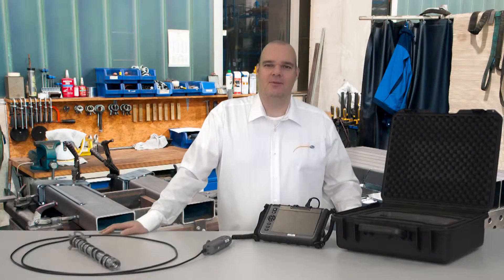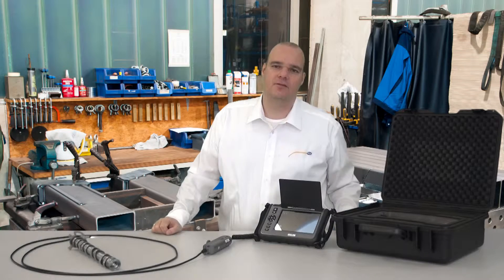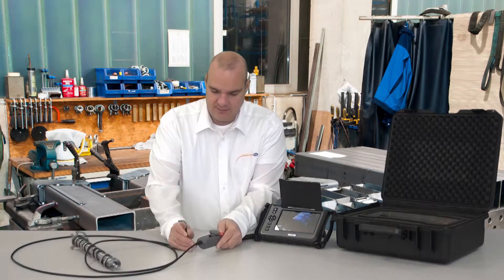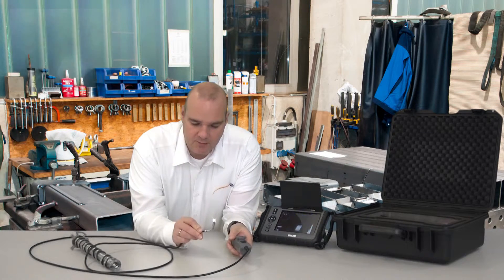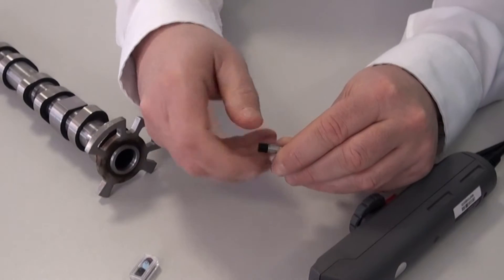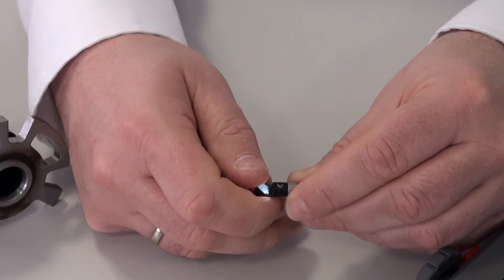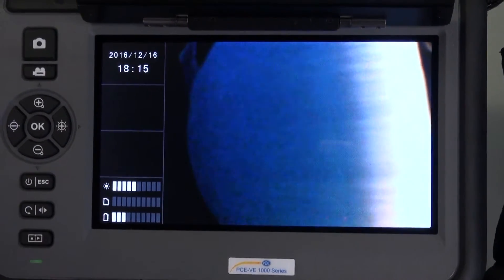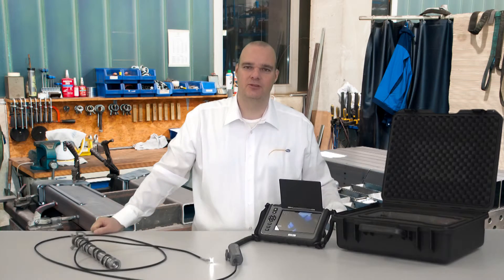Industry Borescope PCE-VE 1036HR-F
Marcus Hümmecke presents the Inspection Camera PCE-VE 1036 HR-F. This Industrial Endoscope has with it a 3m camera tube (2 Way ), with a diameter of 6mm.